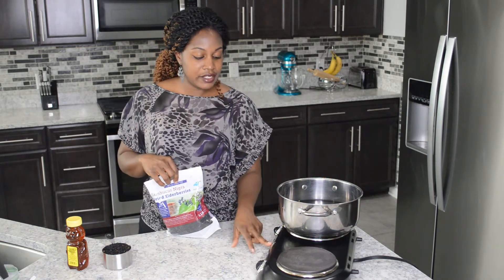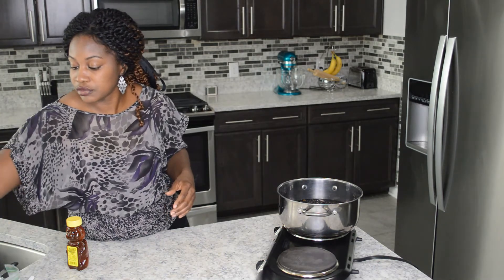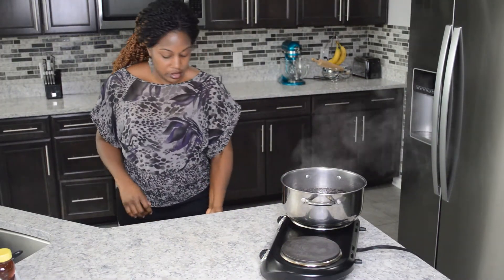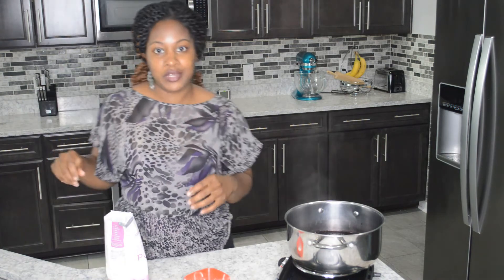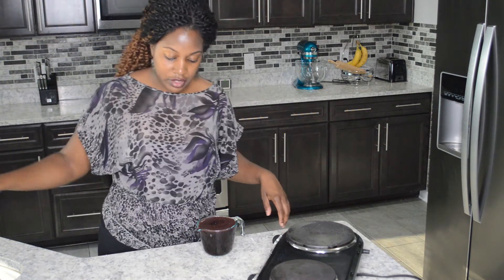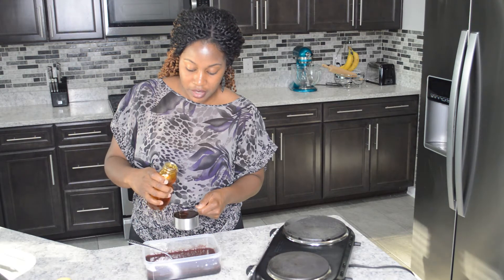M.I.Y/Elderberry Syrup for CHEAP/STRONG-POWERFUL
Make elderberry syrup for your whole family inexpensively and STAY HEALTHY this season.

Elderyberry Syrup Recipe
1 c dried elderberries
4 c distilled water/spring/purified
1 cinnamon stick/1tsp ground cinnamon
1 tsp whole cloves/1/2 tsp ground cloves
2 Tbsp ginger
1 Tbsp echinacea
1/2 c local raw honey/manuka honey/sweetner of choice (coconut sugar, glycerin, agave, maple syrup, etc.)
* Don't give honey to kids under 2 yrs.
*Strain-Store in mason jar, label, and date. ENJOY!